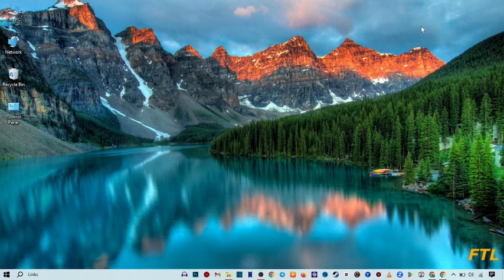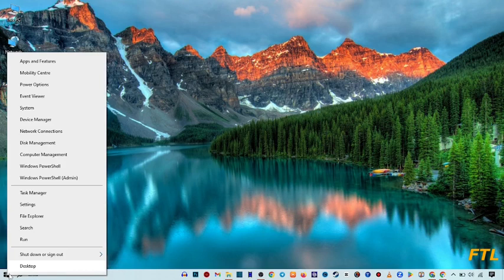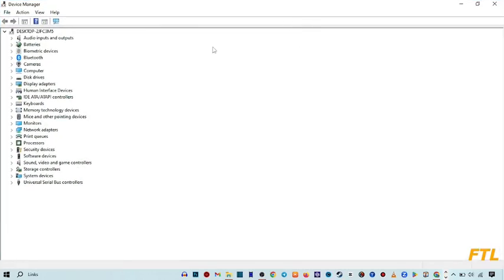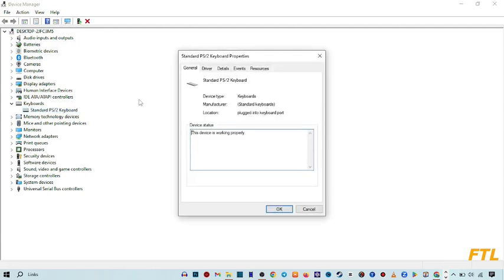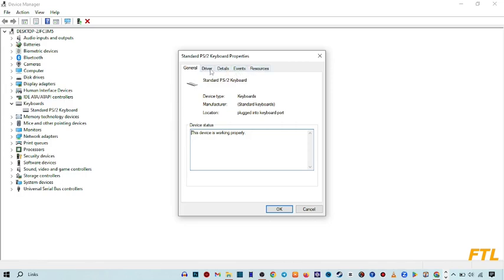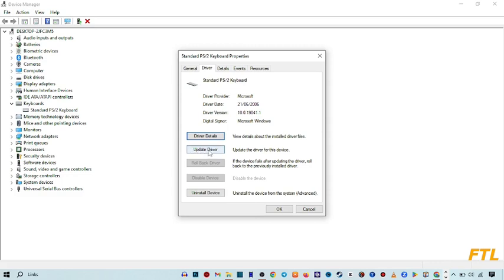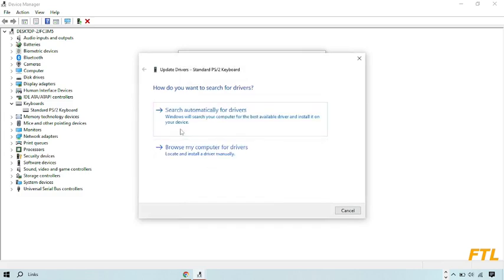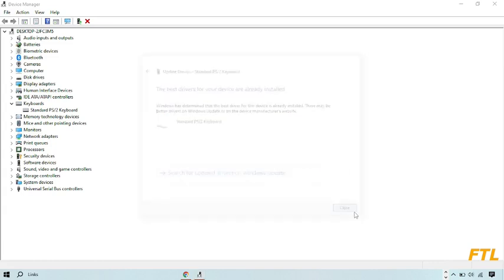How to fix laptop keyboard auto pressing - SOLVED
How to fix laptop keyboard auto pressing

In this video, i will show you How to fix laptop keyboard auto pressing. This is very easy method. I hope it will help you. You can fix laptop keyboard auto pressing by following the steps.